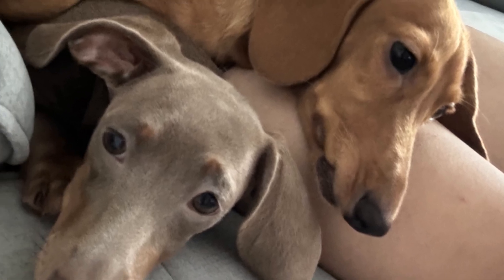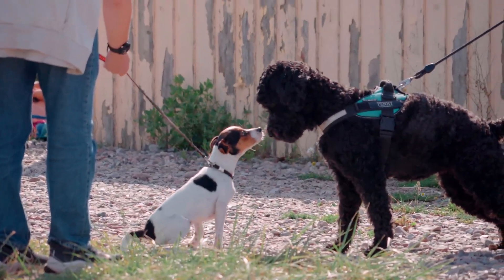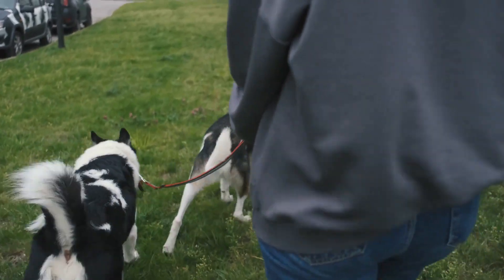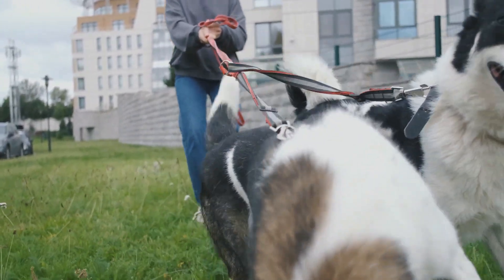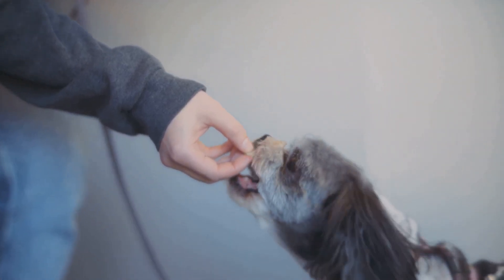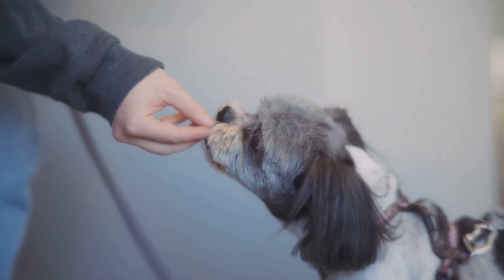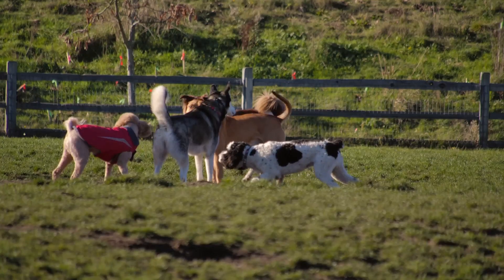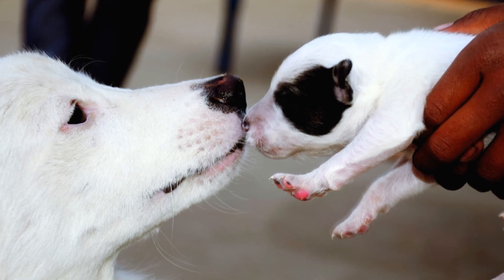How to introduce a new puppy to your dog!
Bringing a new puppy into a household with an older dog? Watch as we share essential tips for a smooth introduction. First, discover how to let them sniff each other safely through a gate or fence. Next, join us for a walk on neutral ground to prevent territorial disputes. Finally, learn why keeping initial interactions short and supervised is key to fostering a lasting bond. Get ready for a harmonious furry family!